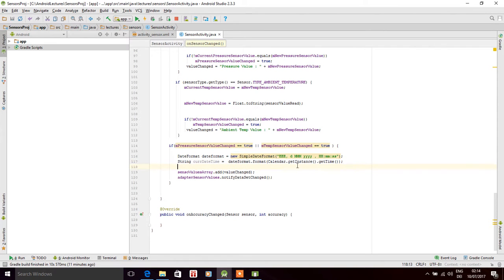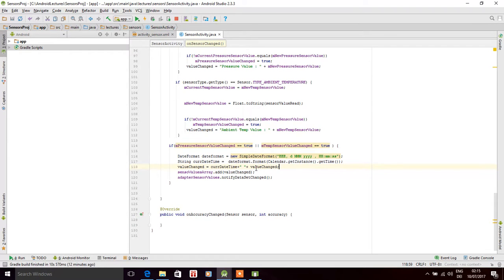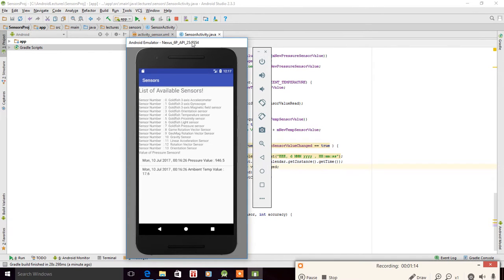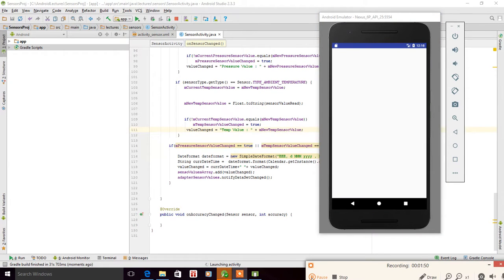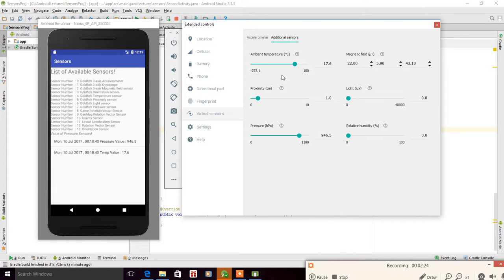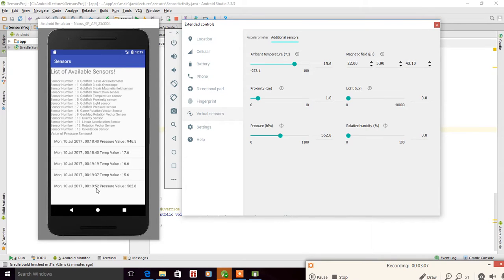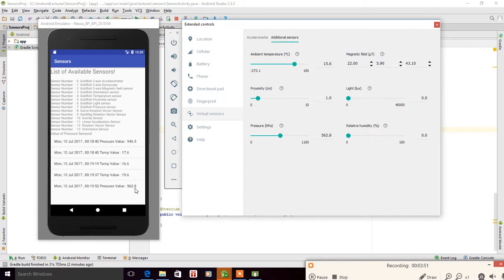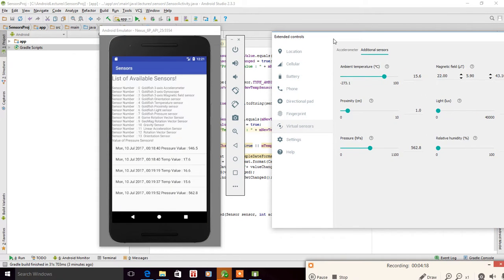Best IOT and Android course: First IOT Project: part 20